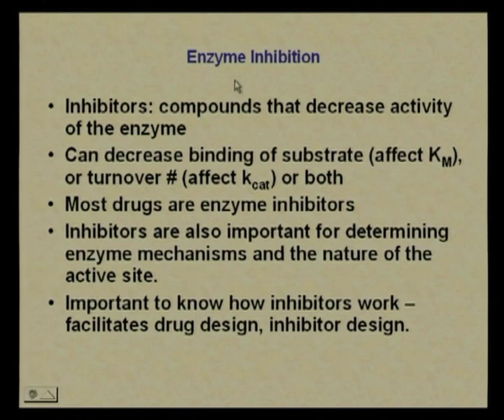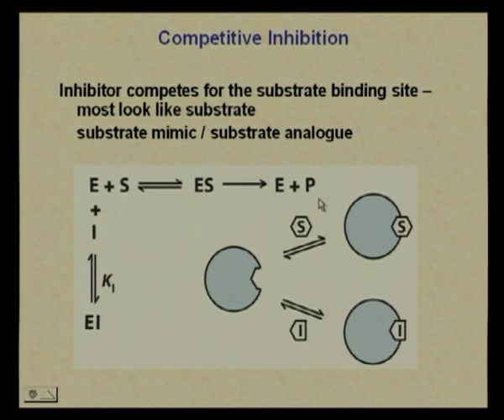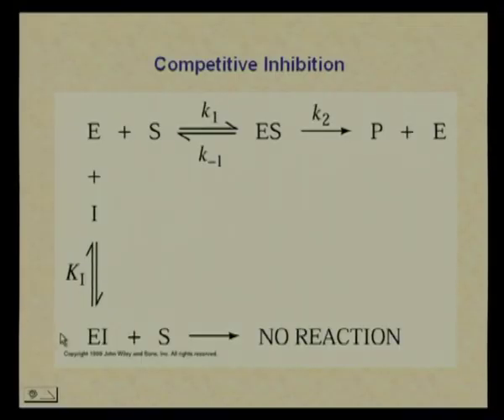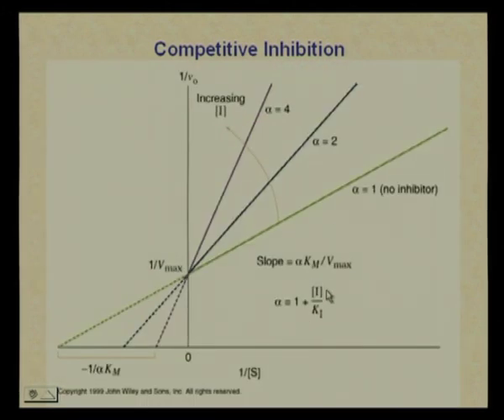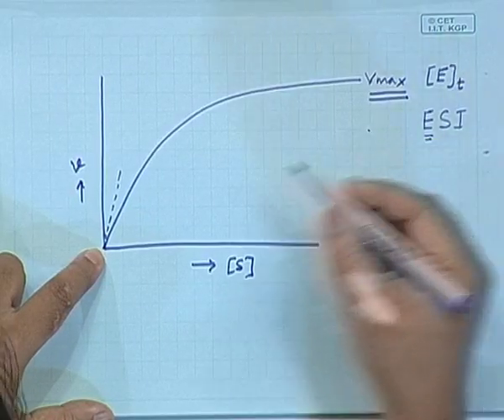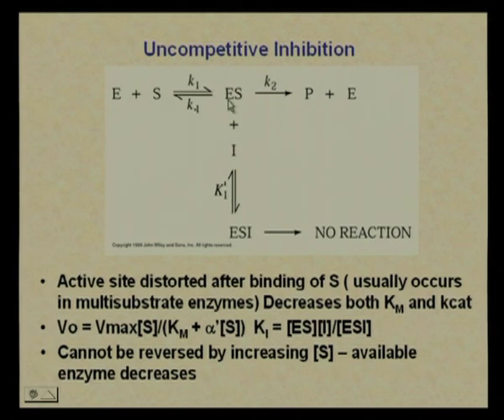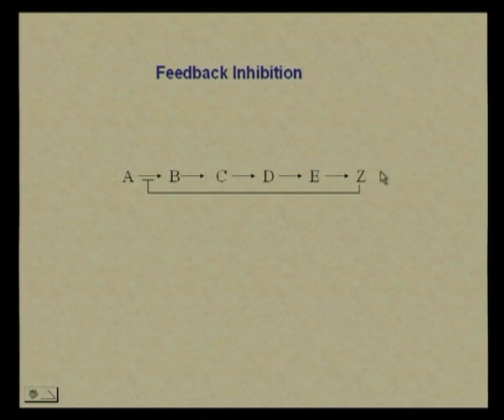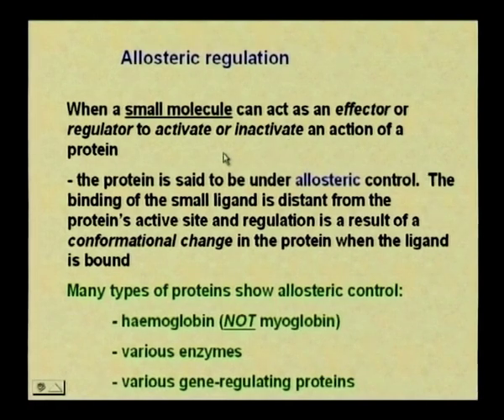Enzymes III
Courses: Biochemistry